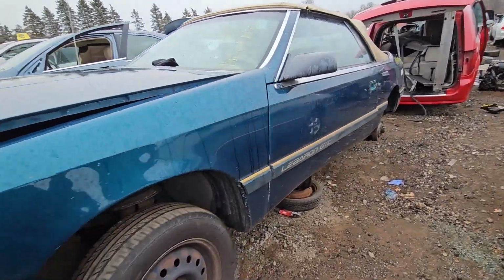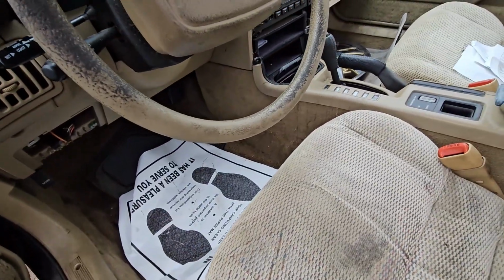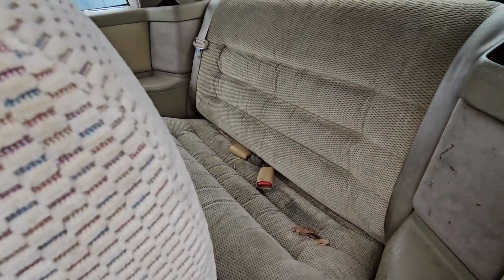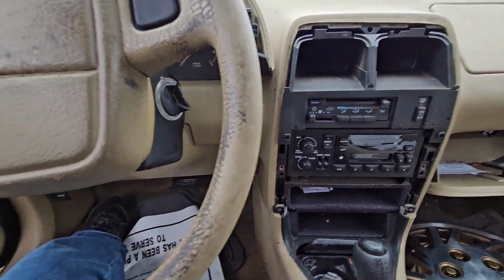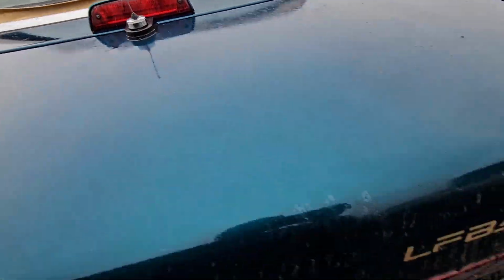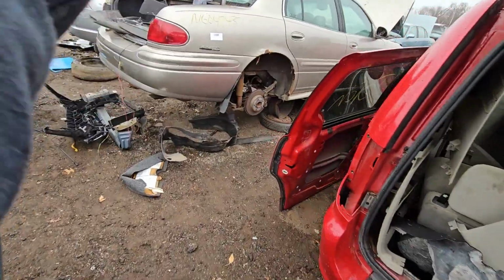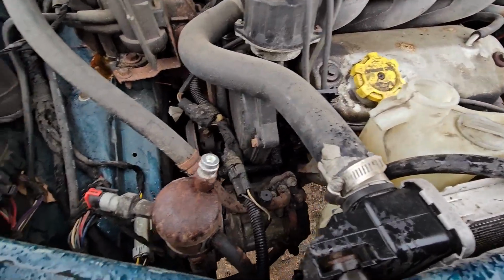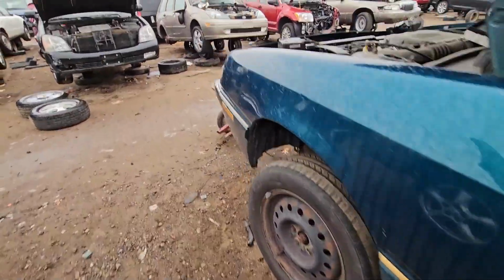1995 Chrysler Lebaron GTC at U-Pull Salvage Yard in Minnesota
Recorded on 12/15/2023 at U-Pull-R-Parts in East Bethel, Minnesota.

Got us a convertible... in the winter... in Minnesota. Perfect.

This 1995 Chrysler Lebaron has a green paint job with a white power convertible top. Power windows, but manual locks and mirrors. Originally had no cruise control but an aftermarket unit was installed. 208k on the ODO looks like it was driven within the last 2 weeks (of recording) as it has a December 2023 calendar on the windshield.